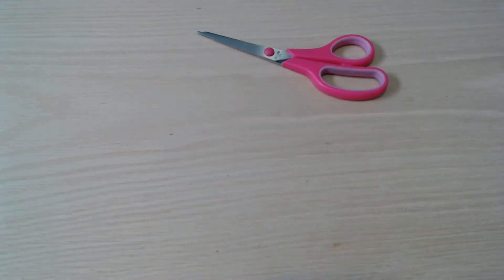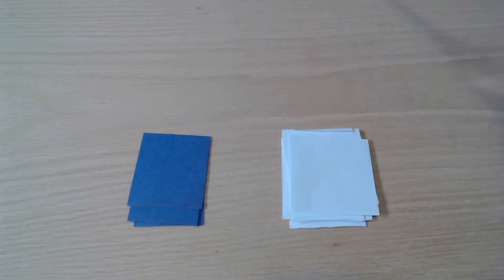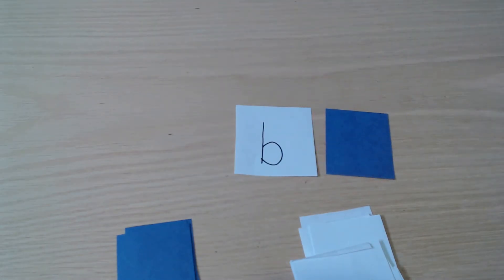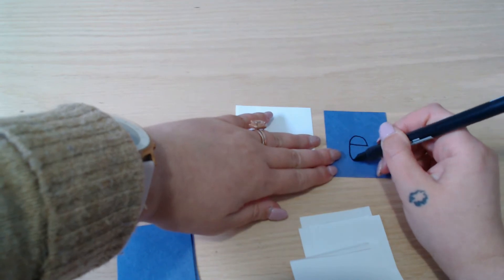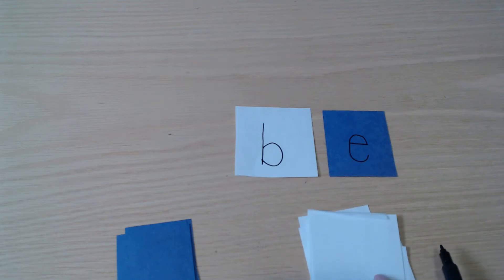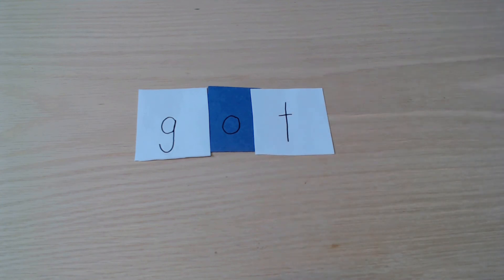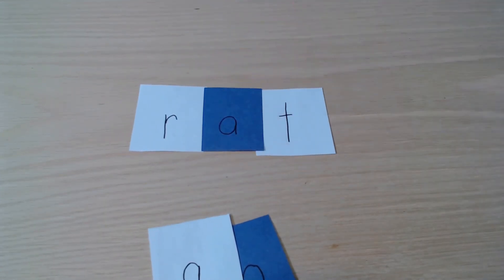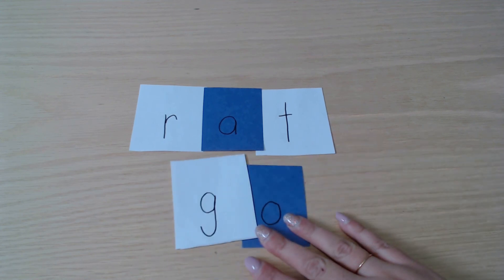Easy Literacy Activities for Kindergarten | You just need paper!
Use these no prep literacy activities for your large or small group instruction. Develop phonics and blending skills with these very simple and easy guided lessons.